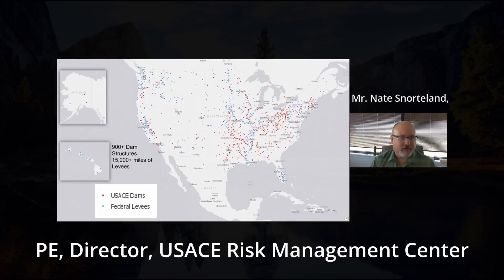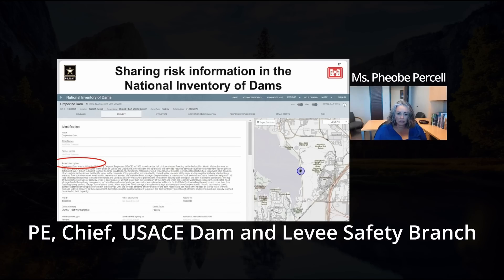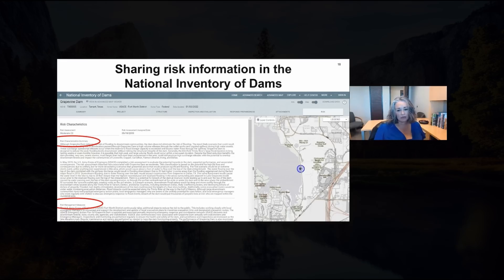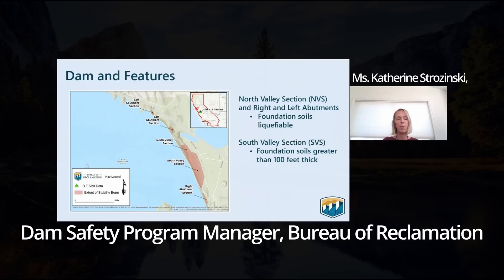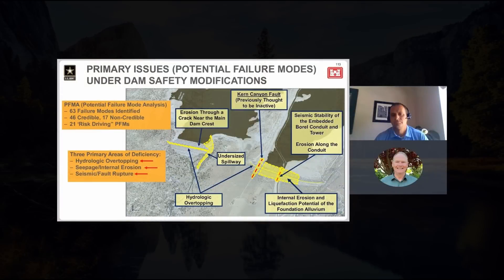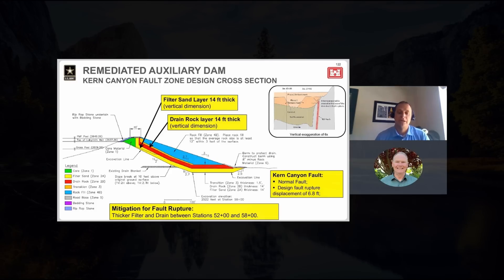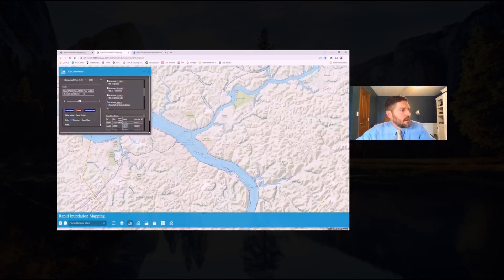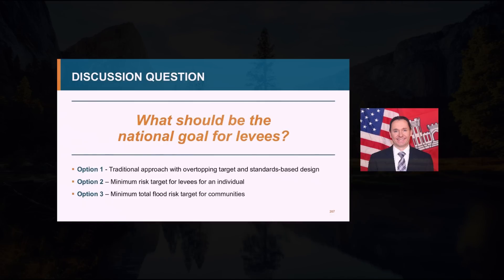SAME Dam & Levee Webinar FedGov Official Teaser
The SAME San Francisco Post is hosting a series of virtual webinars focusing on Dam and Levee Resilience on the West Coast, a
collaborative event between the Federal Government, State and Local Governments, Regional Agencies, and the private sector.
Stakeholders of all kinds will be coming together in a platform designed to foster cross-sector collaboration, in a series of talks regarding
the risks, challenges, and policy updates facing our aging infrastructure. The safety and security of dams and levees is paramount; please